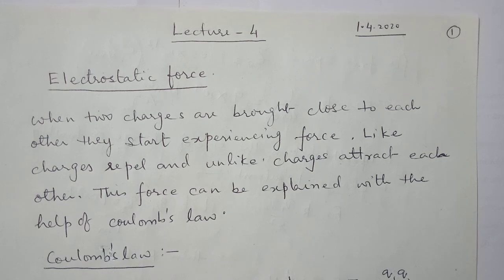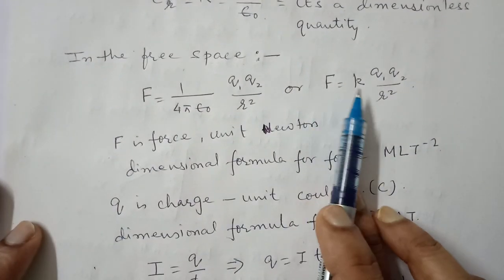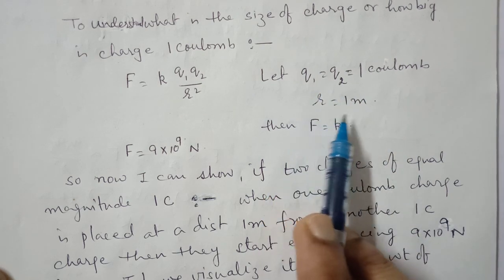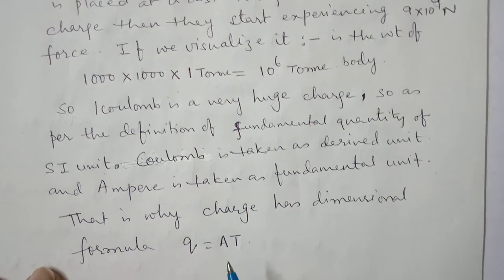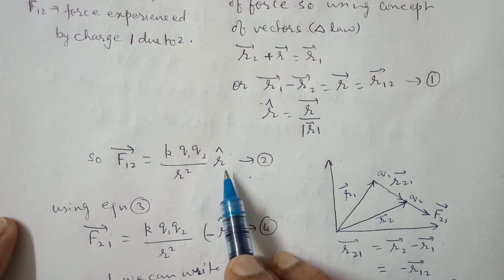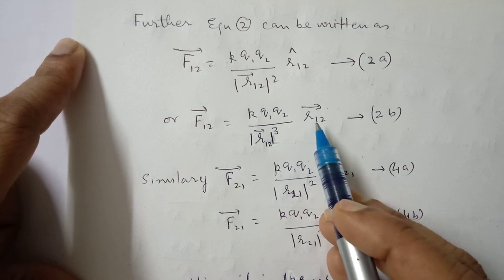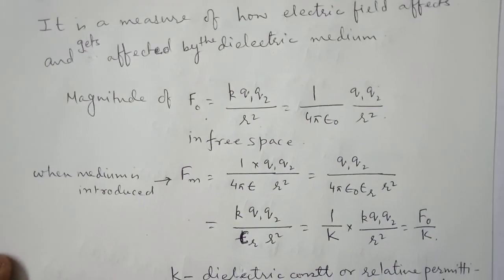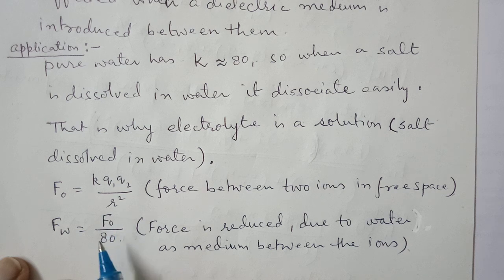Electrostatics 4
Lecture